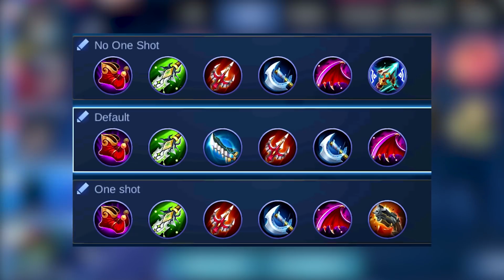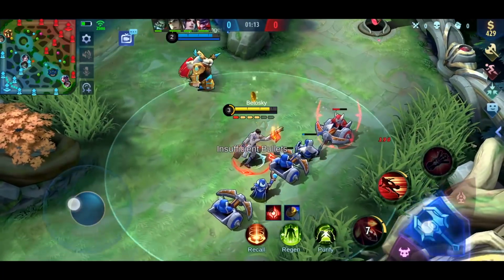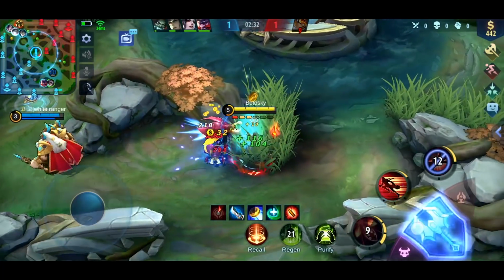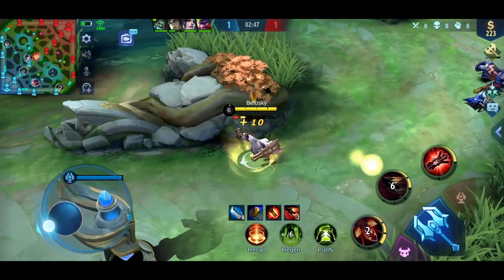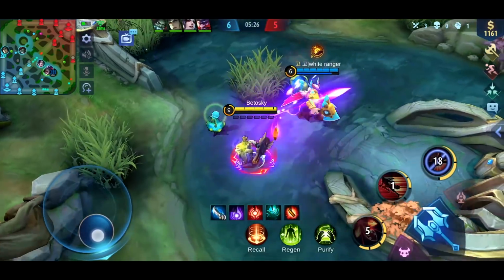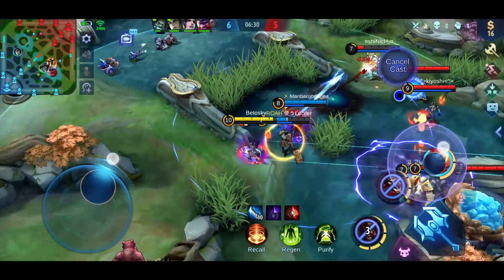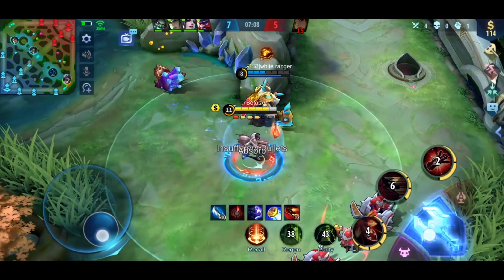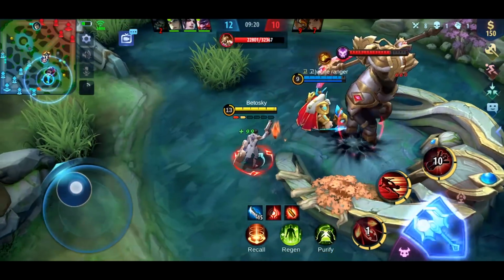Having Trouble Winning Solo In Rank? Then Use Granger And These Tips (Tutorial) | MLBB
Turn On "CC" for subtitles. Also, feel free to translate it to your native language. Click the 3 dots "..." at the top corner to add subtitles.